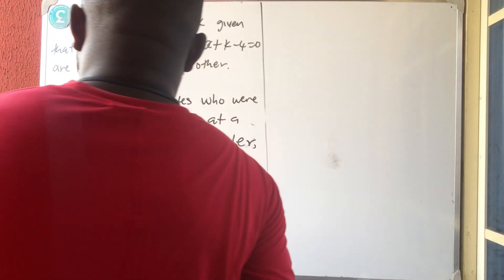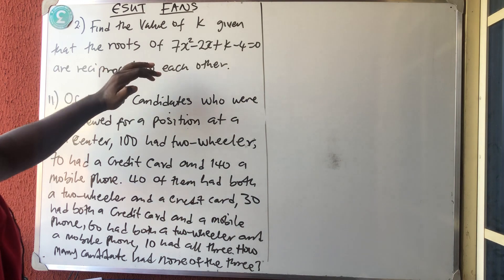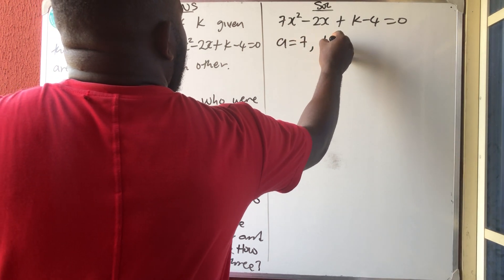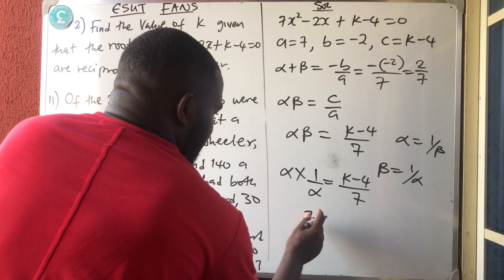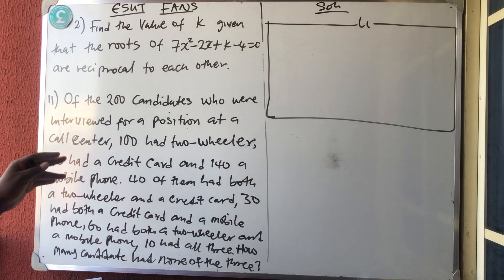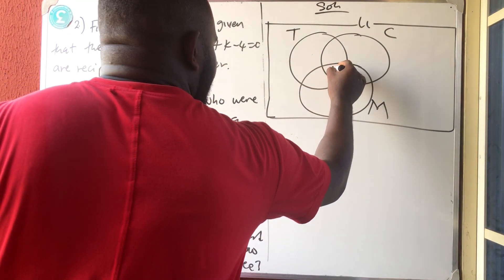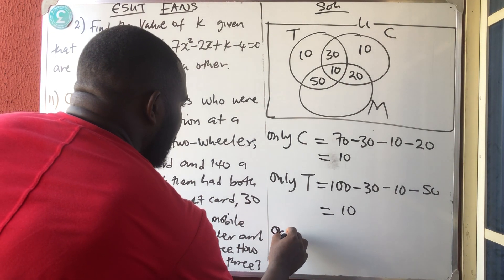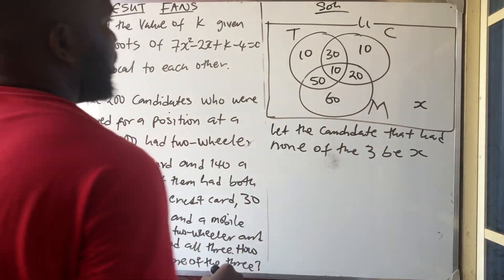Quadratic equation and set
This is the correction to number 2 and 11 of the maths assignment